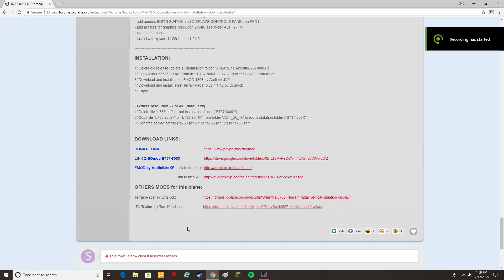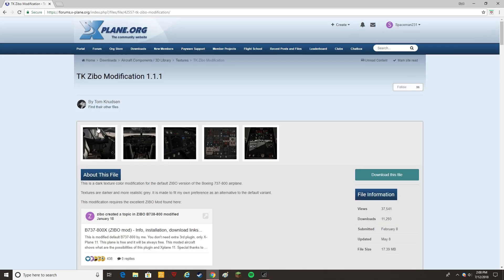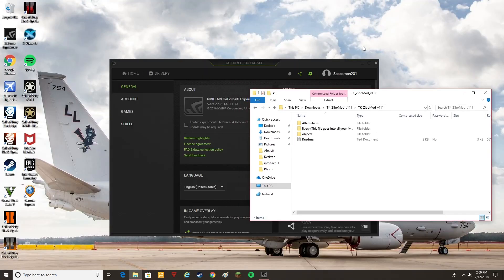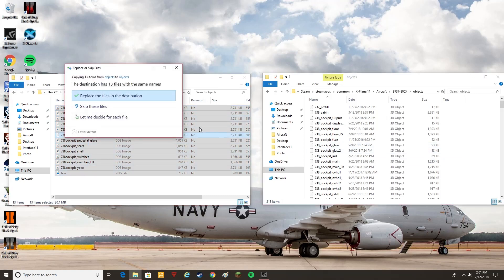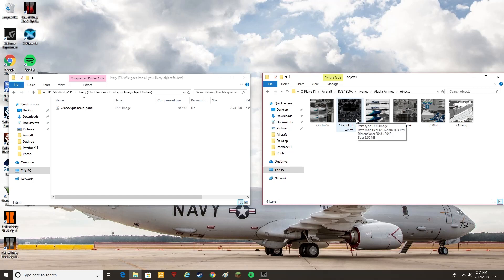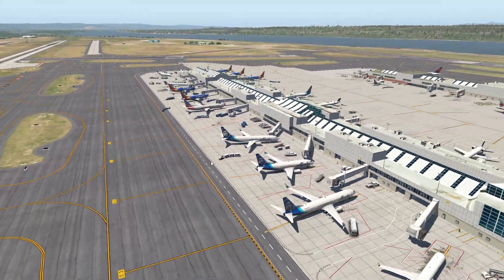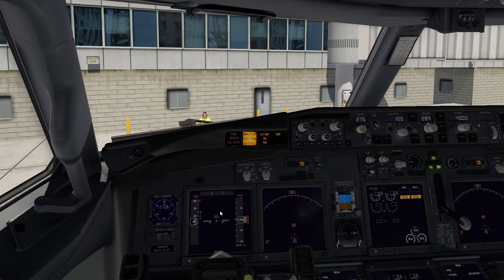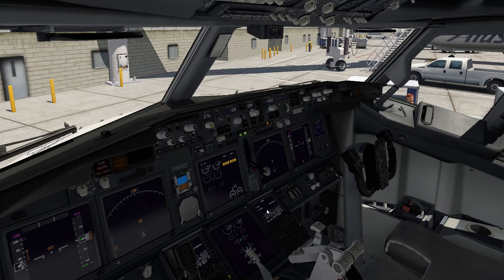How To Install The TK Cockpit Mod For Zibo 737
I hope you enjoyed this video!!!  Be sure to tune in for new videos!